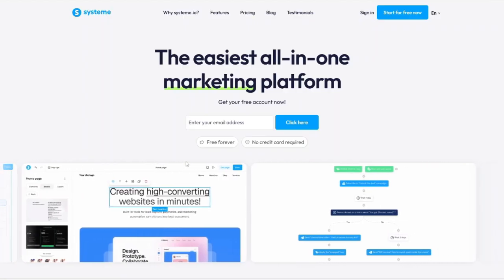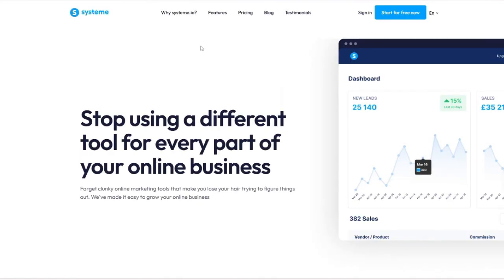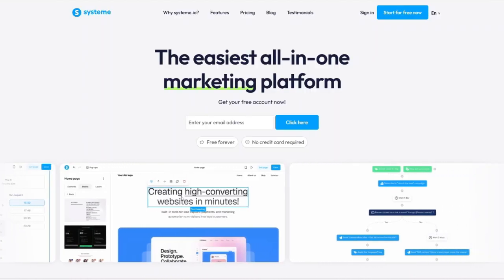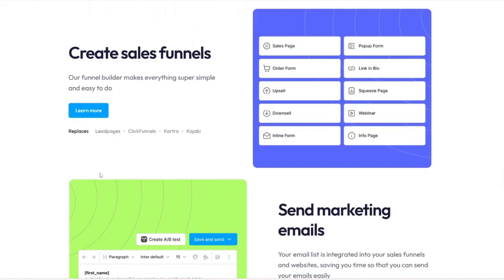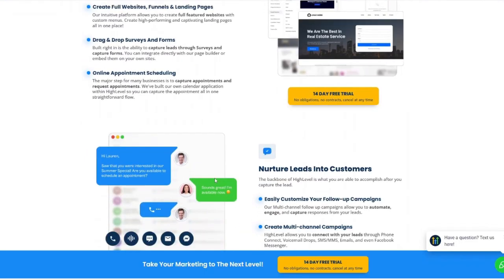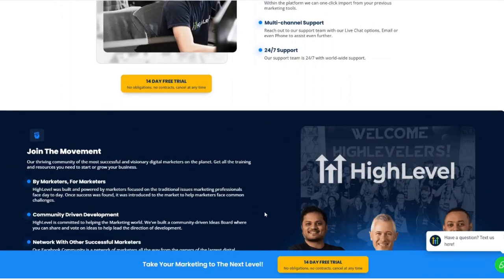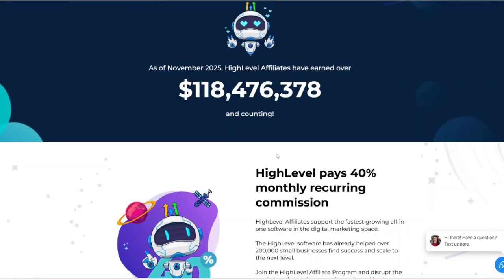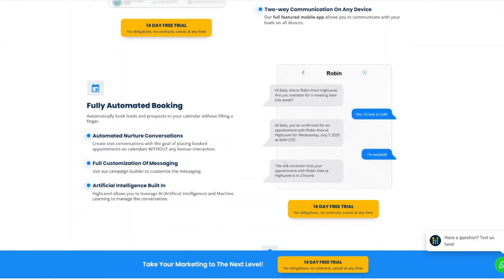Systeme.io vs GoHighLevel – Which One Is Right for You?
Trying to decide between Systeme.io and GoHighLevel? 🤔 In this video, we break down the key features, pricing, and use cases of each platform to help you choose the right tool for your business. Whether you’re a solo creator, coach, or running an agency, you’ll see which platform fits your goals best. Watch till the end to make a smarter decision and avoid costly mistakes 🚀